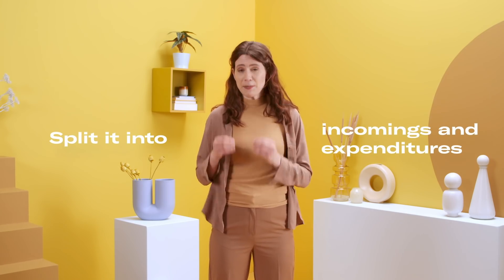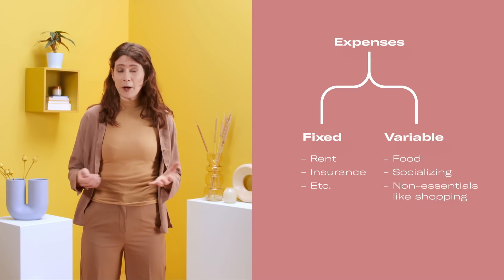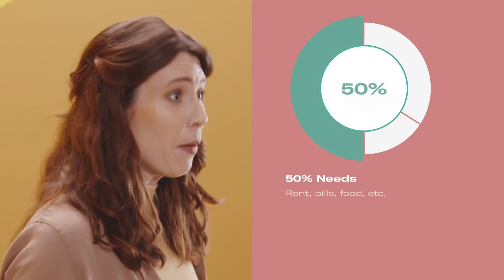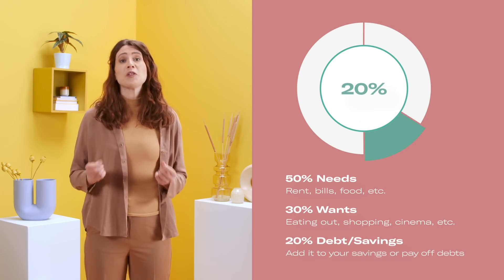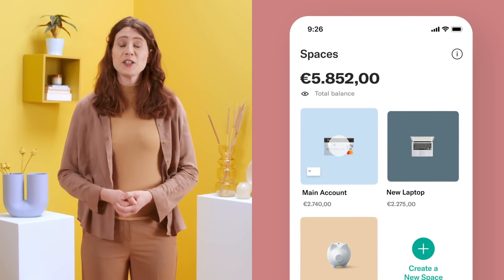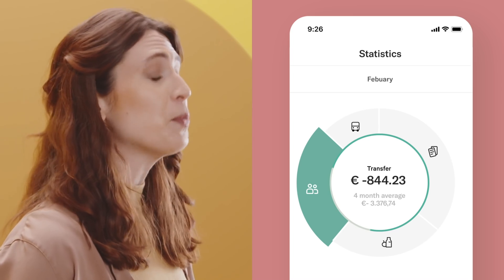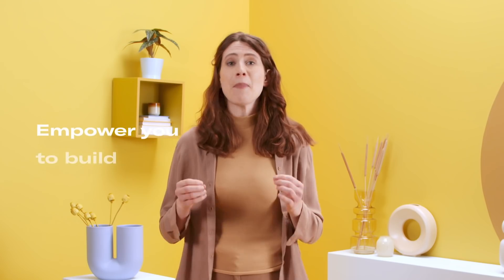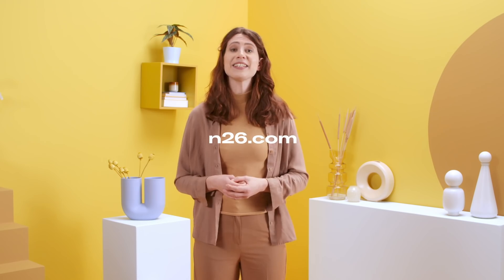Budgeting tips for buying your first house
Smart budgeting tips that make it easy to save for your first house

We’ve drawn up some useful tips designed to make budgeting easy - so you can save faster, and spend more on the stuff that makes you happy. Using either the 50-30-20 rule or the zero-based budgeting method you'll reach your savings goals in no time.

Budgeting  (0:02)
Basics of budgeting (0:27)
The 50/20/20 rule (0:55)
Zero-based budget method (1:23)

to find out more about our products and services.

Looking for more help budgeting your monthly income?